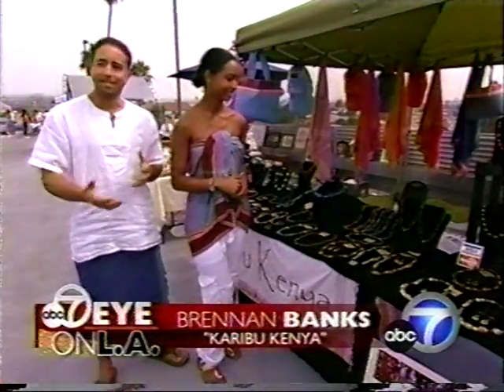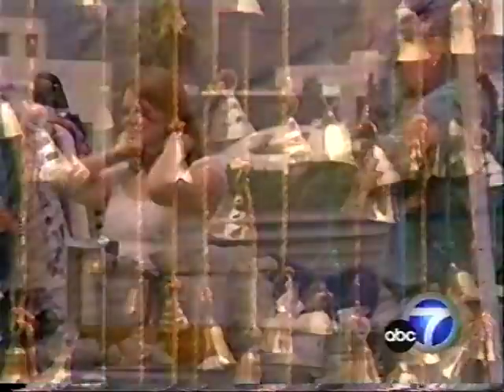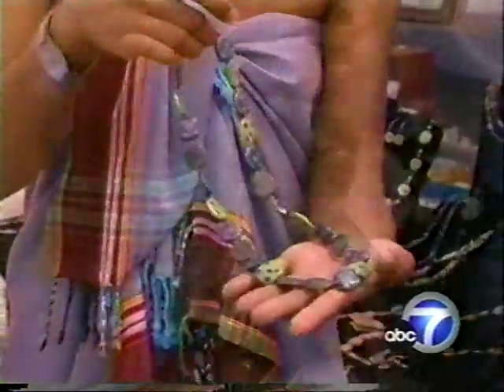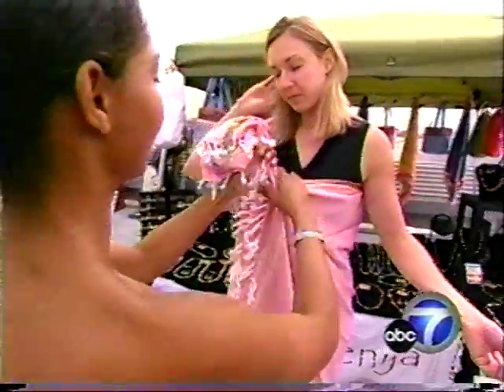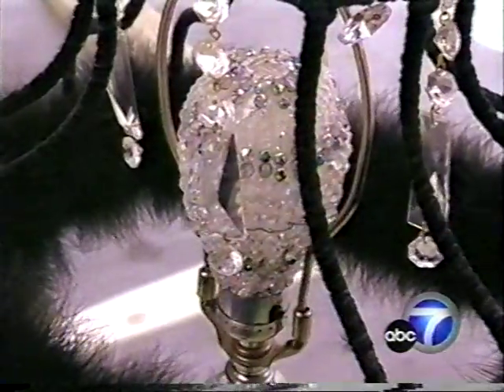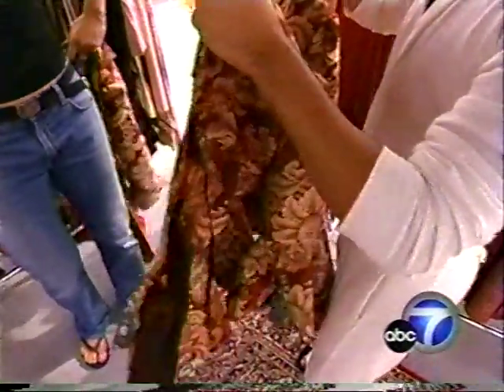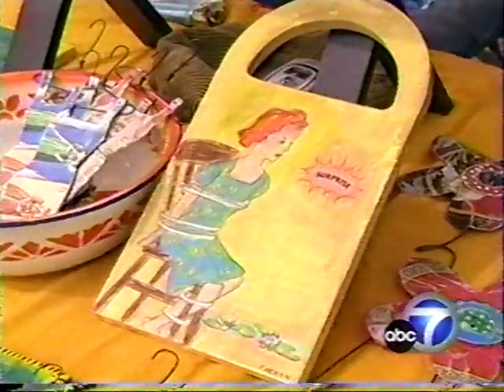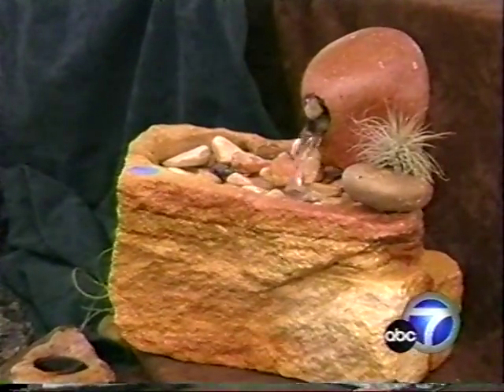Peddler on the Roof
This is an Eye on L.A. segment I thought I had lost.